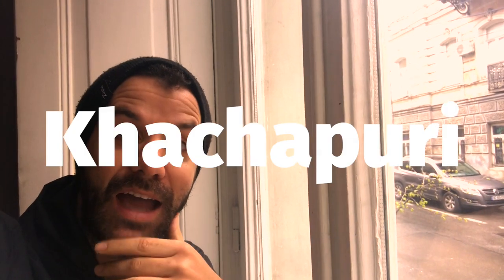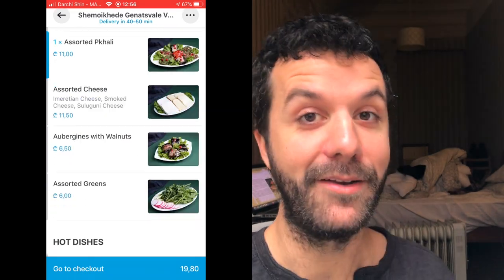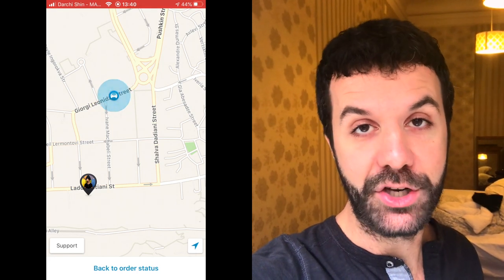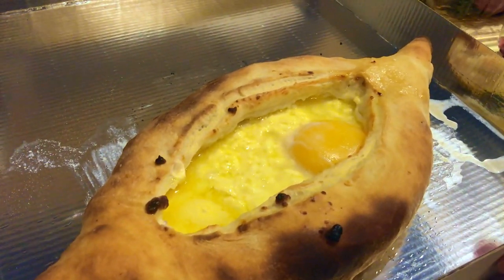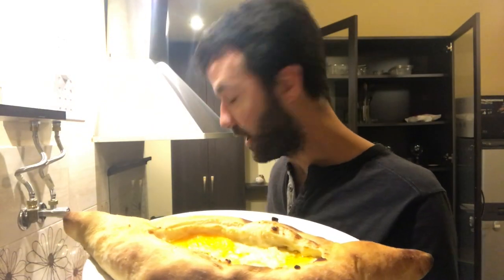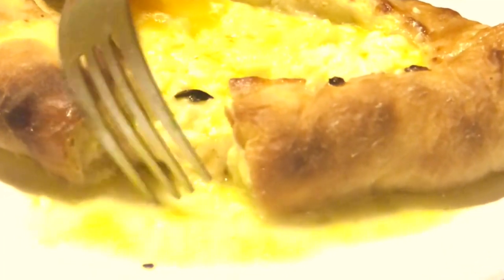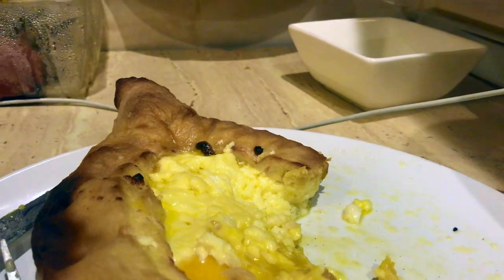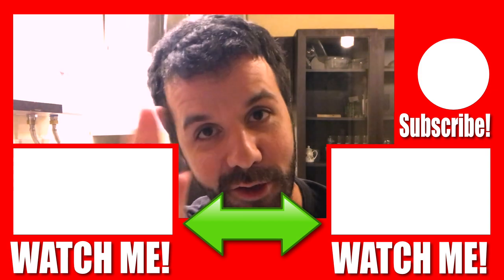What is Georgian Food Like? Khachapuri & Pkhali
If you've never been to Georgia or had the opportunity to taste Khachapuri & Pkhali, today you can live vicariously through me as I order some take out while in lockdown and show you everything there is to know about these two Georgian foods. What is Georgian Food Like? Sit back and find out!

2. Share my video!
3. Book your next Airbnb by using this link and get €28 off your booking + €10 to use toward an experience worth €35 or more 🏘

☕ SEND ME A COFFEE! I edit long hours!